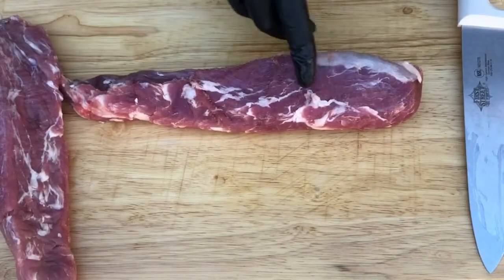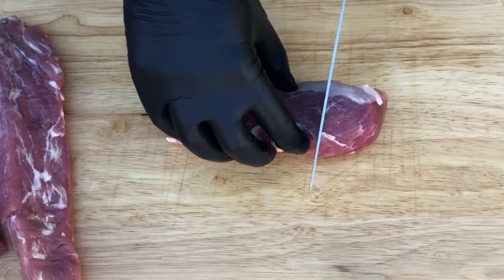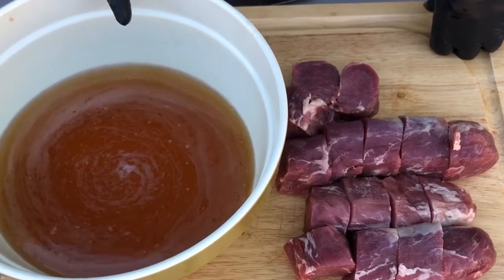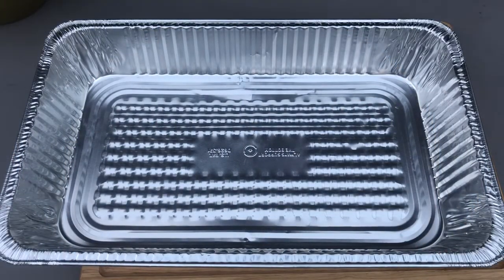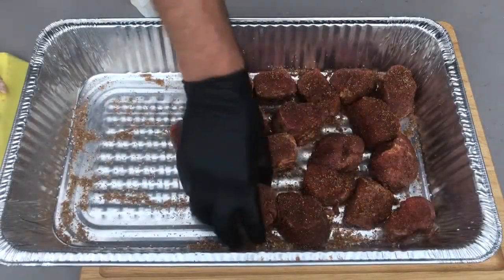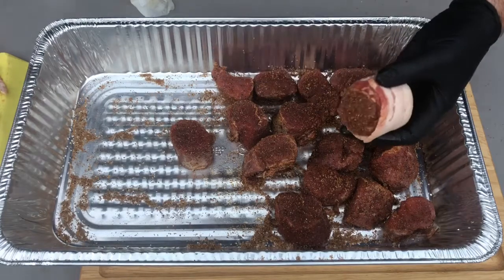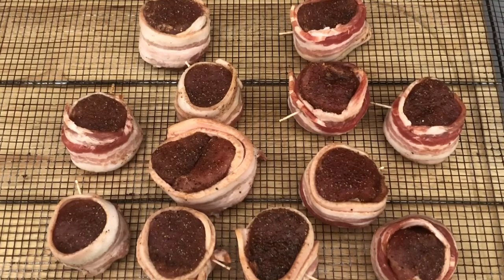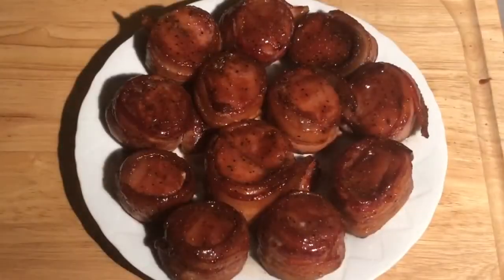Pork Tenderloin Medallions - Cooking in Mike’s Backyard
Tutorial and recipe on how to smoke pork tenderloin medallions.

Smoked at 275 degrees until an internal temperature of 140 degrees, sauced after 45 minutes, cooked another 15 minutes.